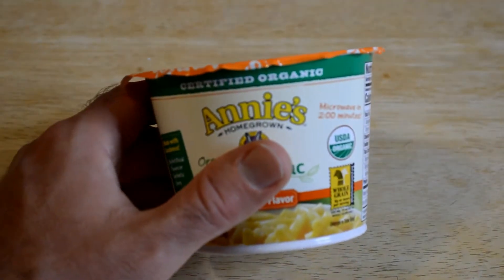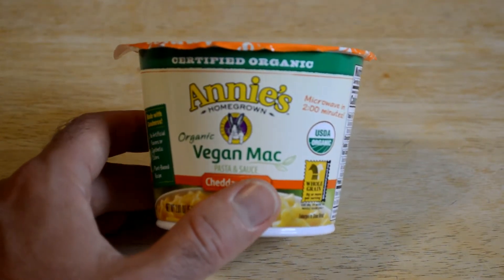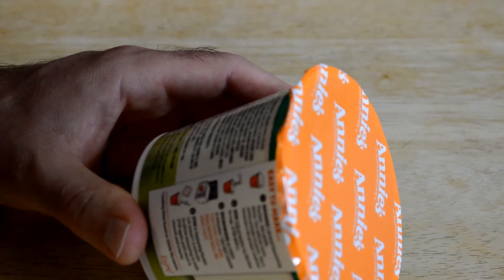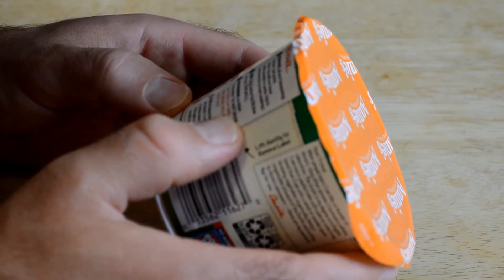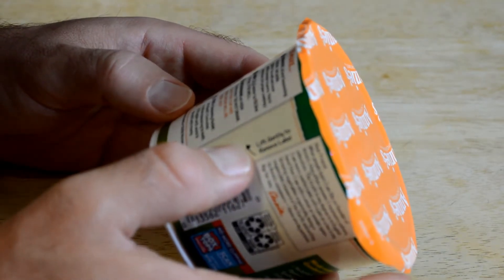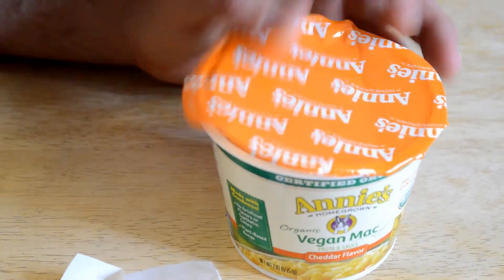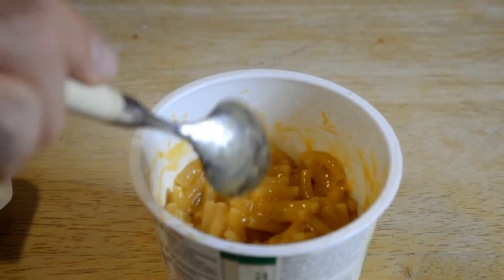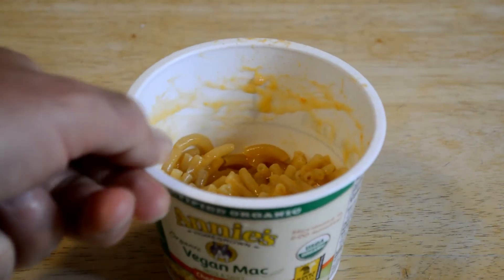Annie's Organic Vegan Mac Creamy Non Dairy Pasta And Sauce Taste Test Review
Watch the 9malls Annie's Organic Vegan Mac Creamy Non Dairy Pasta And Sauce Taste Test Review. Is this Vegan Mac made with no artificial flavors, synthetic colors, or preservatives any good? Watch the hands on taste test to find out.